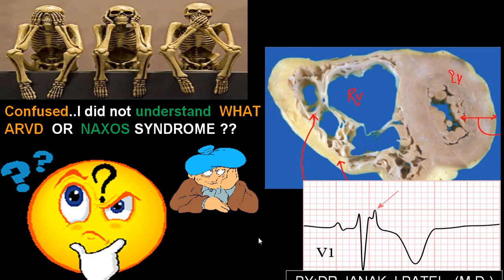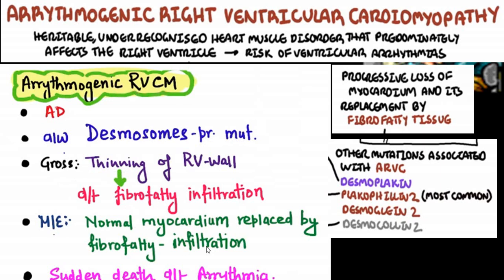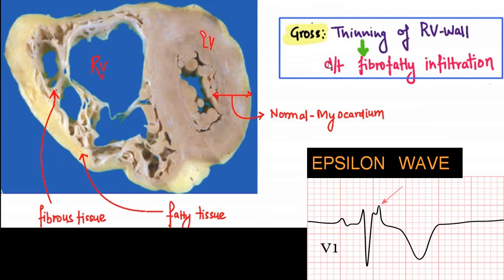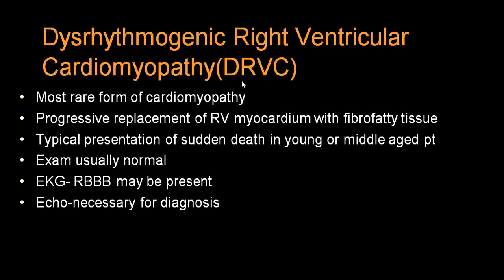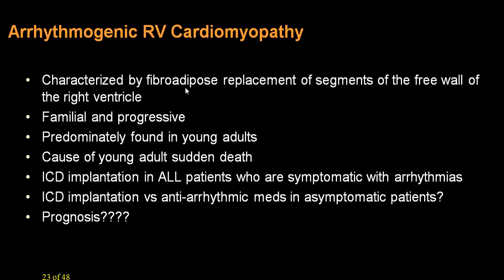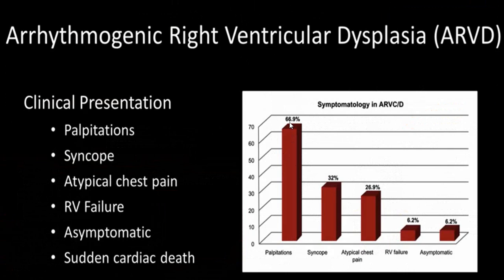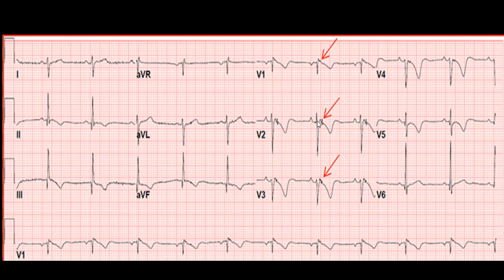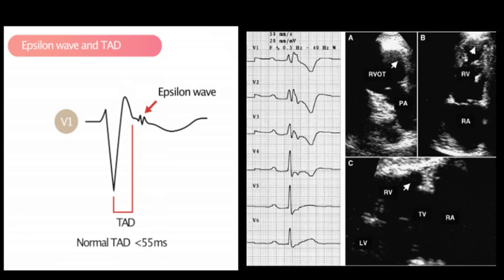ARVD OR ARVD OR NAXOS SYNDROME 4TH YR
ARVD IS RARE BUT ALSO COMMON IHERITED AUTOSOMAL DOMINANT DISORDER.THERE IS FIBROFATTY INFILTERATION ON RV WALL.IN ECG EPSILON WAVE ,T WAVE INVERTION, AND WIDENING OF QRS, AND UPSTROKE OF S WAVE PROLONGATION ARE MAIN IN DIAGNOSIS.